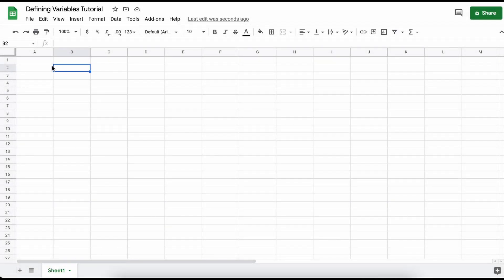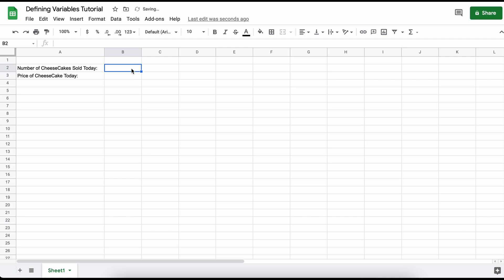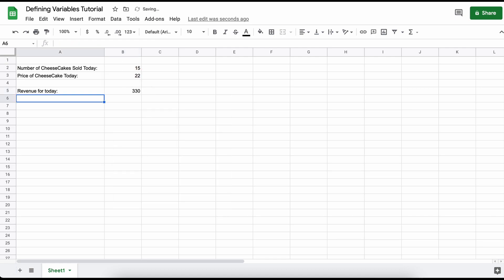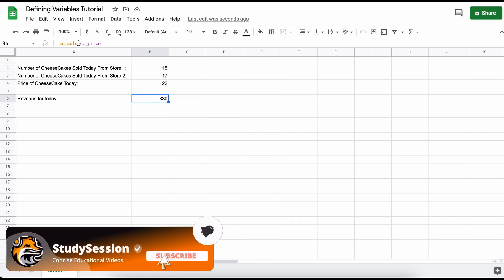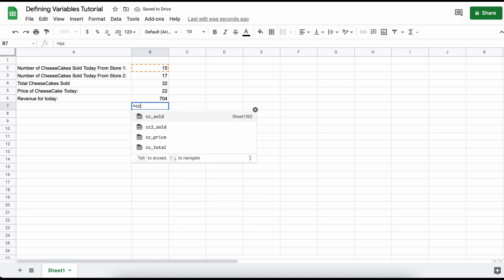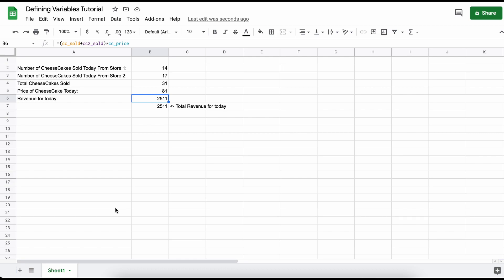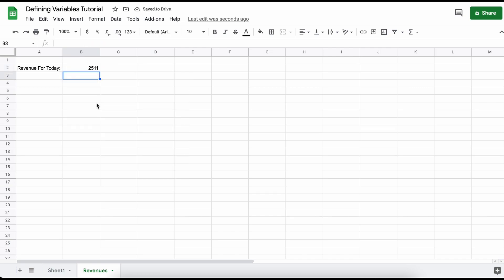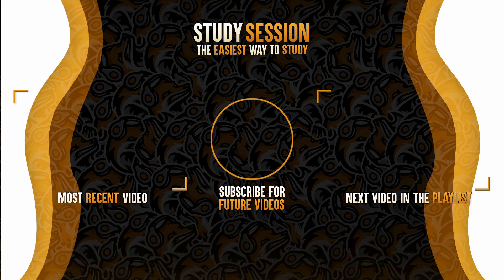How To Define Variables In Google Sheets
Let’s talk about how to define variables in Google Sheets. Although there is no perfect way to make variables in Google Sheets, we can make cell definitions that act as variables. In particular we can combine this with hidden sheets to hide the relevant information. Variables in Google Sheets are an efficient way to enter long equations and will save you lots of time.

This timeline is meant to help you better understand variables in Google Sheets:
0:00 Introduction.
0:24 Defining variables in Google Sheets.
3:08 Outro